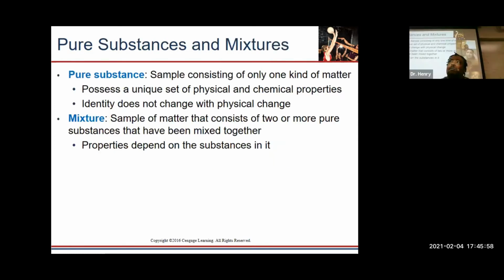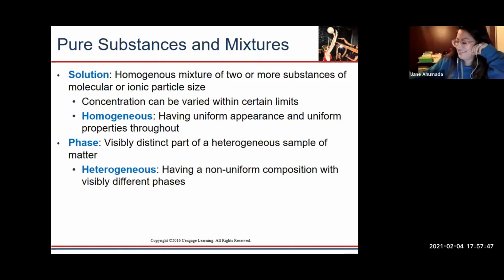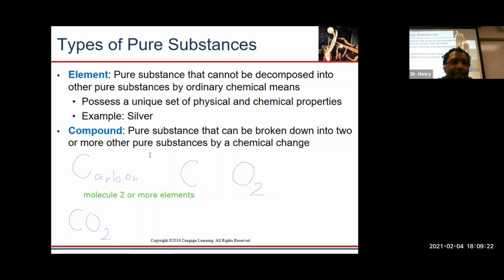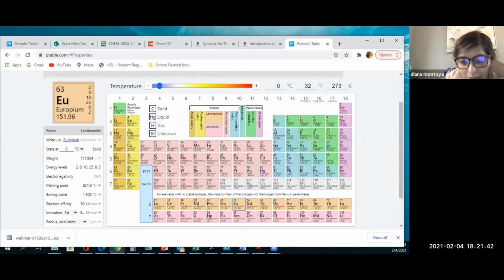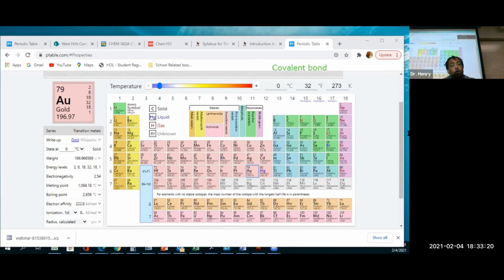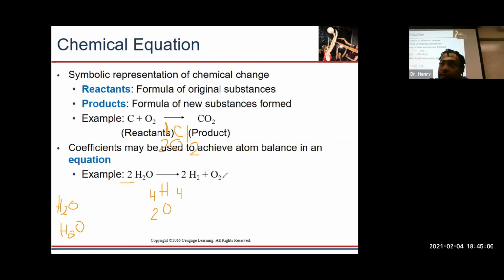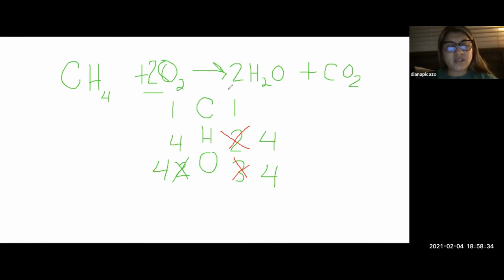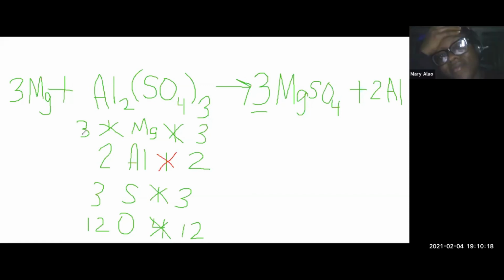Chapter 2: Matter and Energy Part 2 (Chem-2A/22)